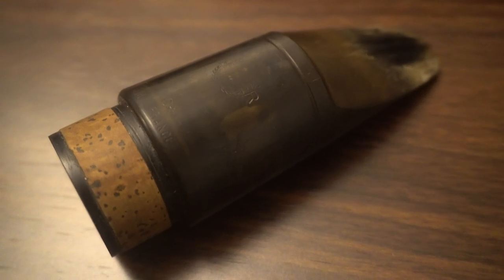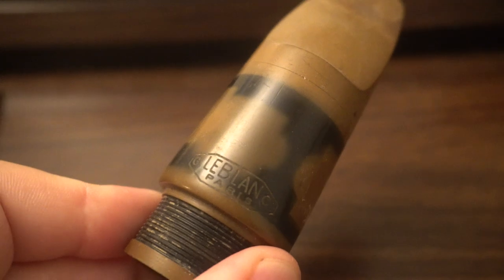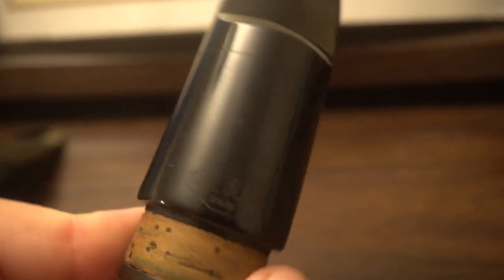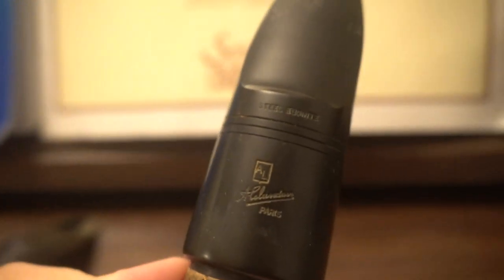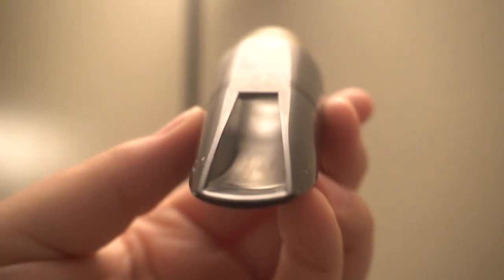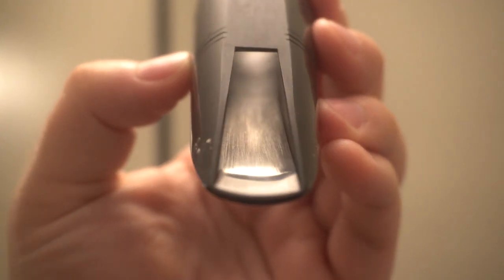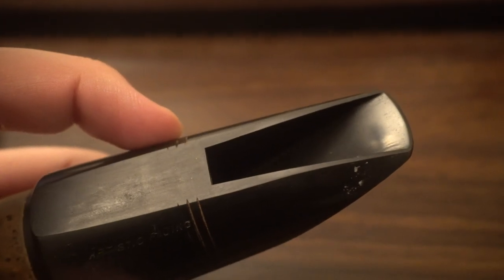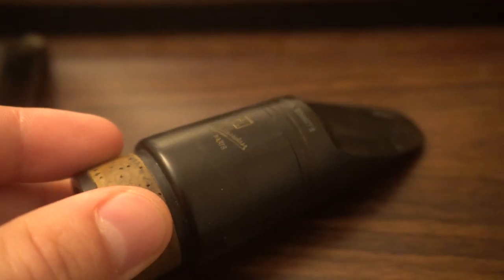Baffling Bass Clarinet Chedeville Mouthpieces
That Lelandais AF baffle is a new way to bring life into bass clarinet. I've never played a bass clarinet mouthpiece with as much control, as many personalities, or as much power or ease. Really incredible.

I've tried one Henri Chedeville bass clarinet mouthpiece (refaced many times) and I loved the character, but I felt it might have been a bit quiet in its character. Not so with this Lelandais...it's one of the loudest mouthpieces I've ever played.